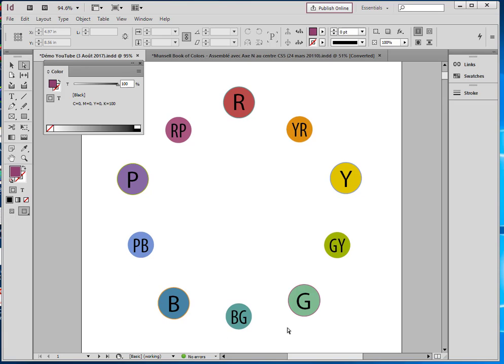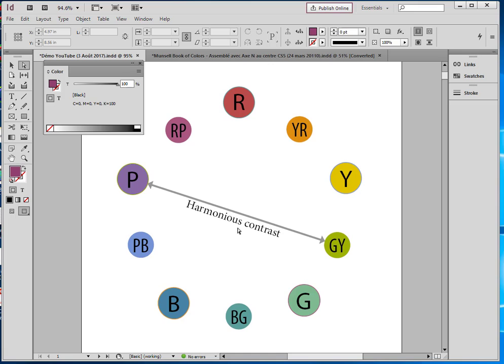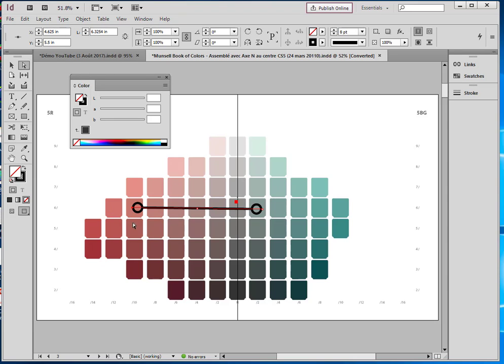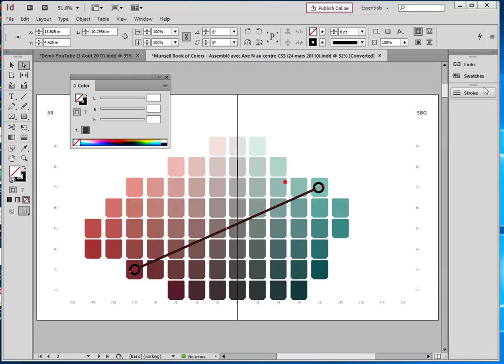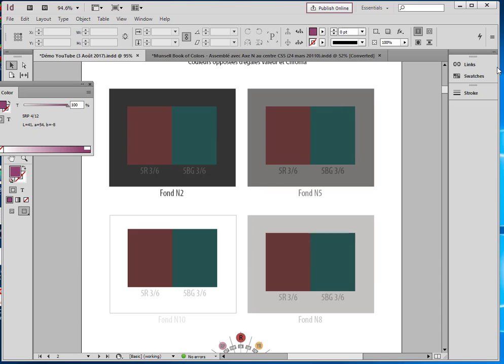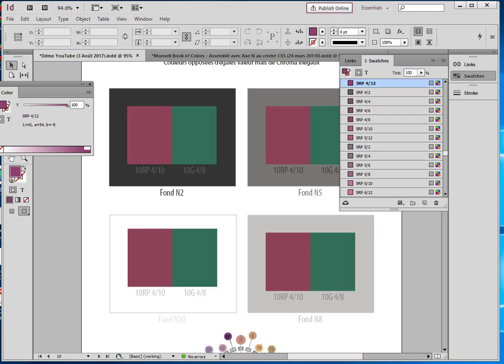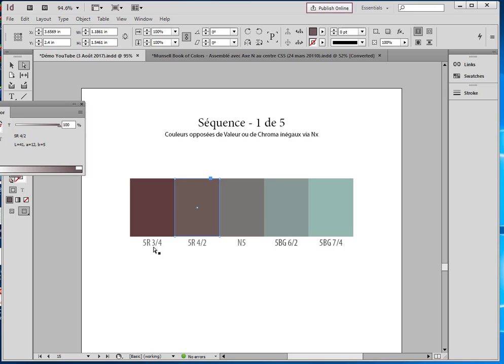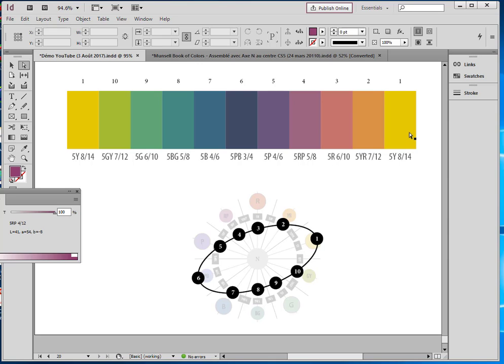Munsell 3 of 3 ( 2017 August 04)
This is the third video in the series. After watching this video, you may benefit from watching the first two videos again, learning is not necessarily a linear process although I tried to present Munsell's ideas in a progressive fashion. I this video, I formely present Munsell Color wheel as an organizational element. I show the five primaries hues and the 5 secondary hues. I also show the neutral gray axis. Then I explain some of the principles of harmony suggested by Munsell, using opponent colors.